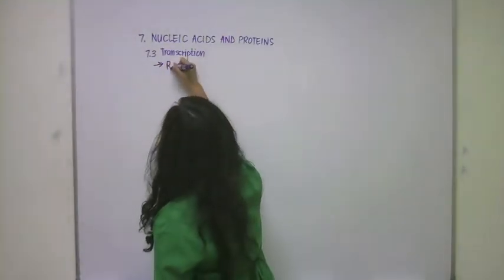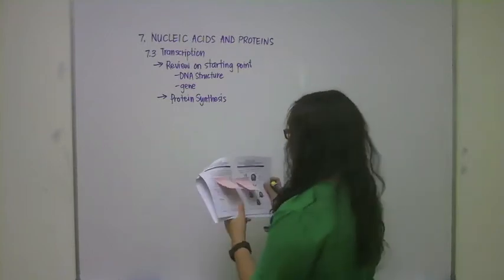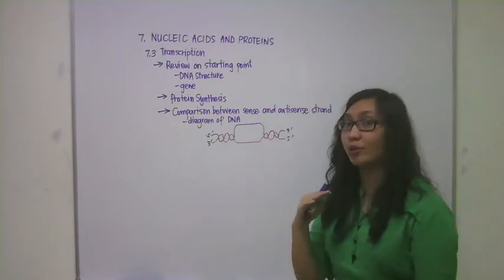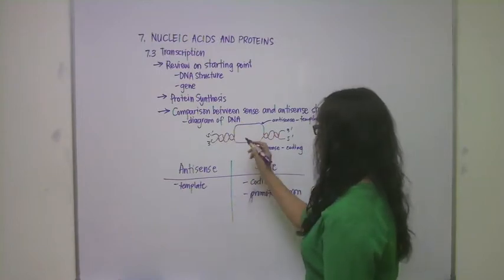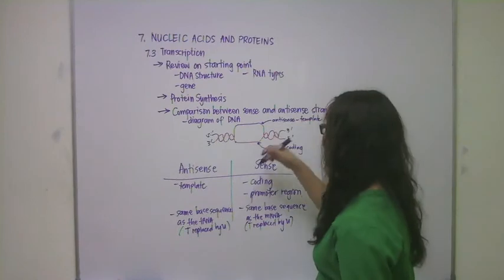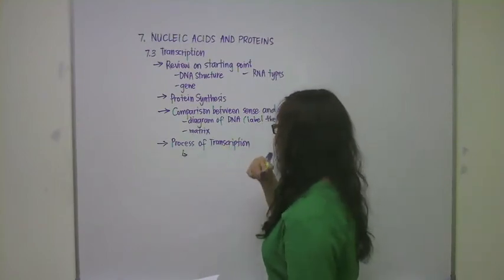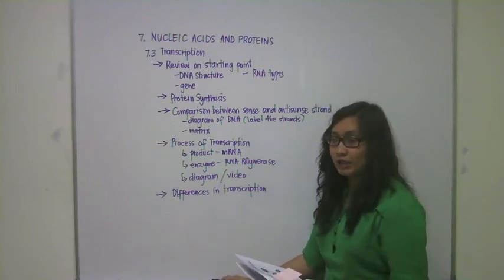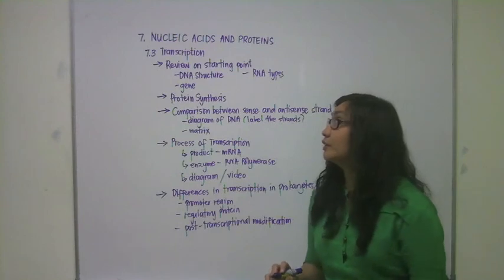Biology Chapter 7 Part 3